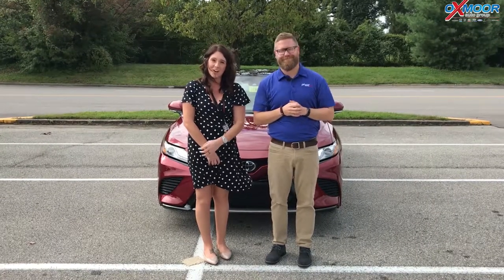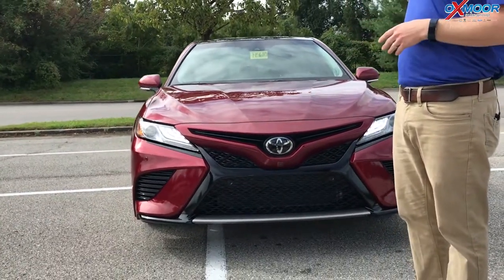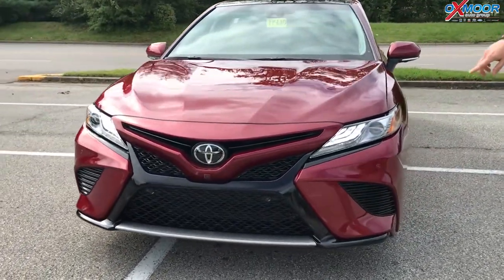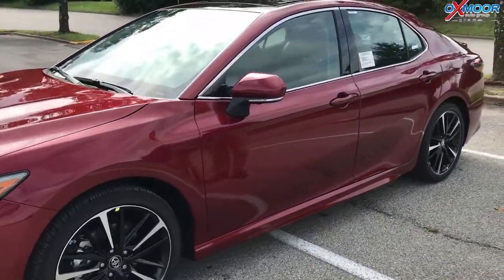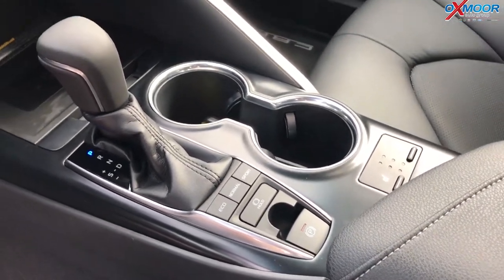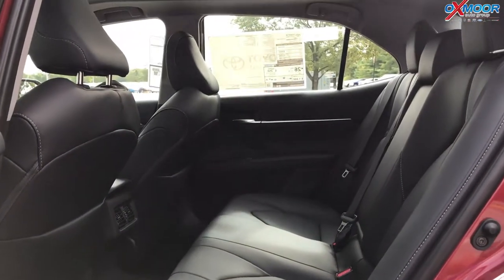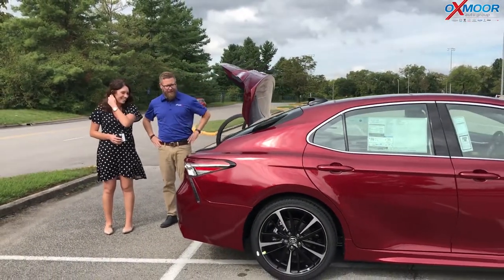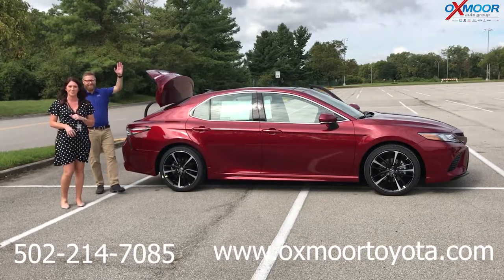2018 Toyota Camry XSE, For Sale, Oxmoor Toyota, Louisville KY 40222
2018 Toyota Camry XSE, For Sale, Oxmoor Toyota, Louisville KY 40222

Oxmoor Toyota
8003 Shelbyville Road